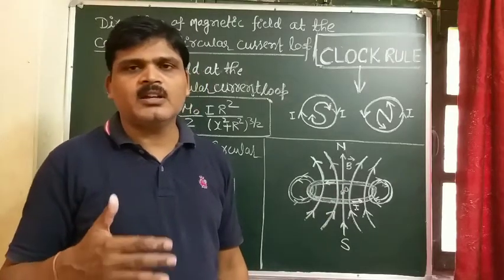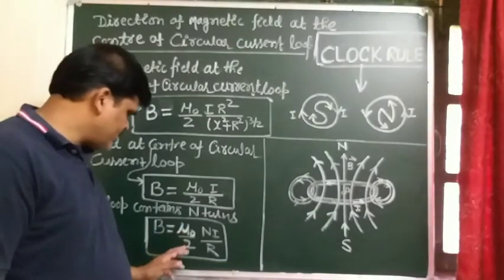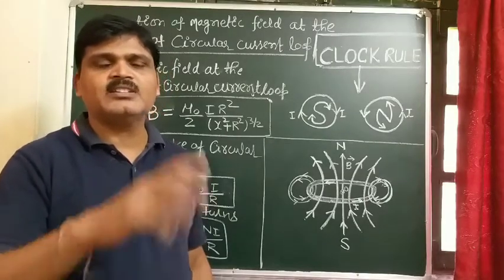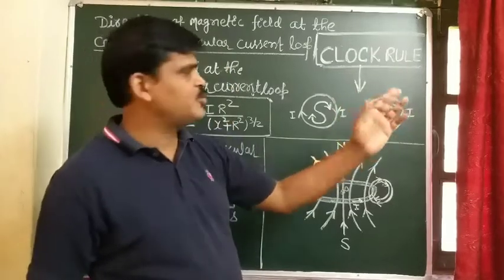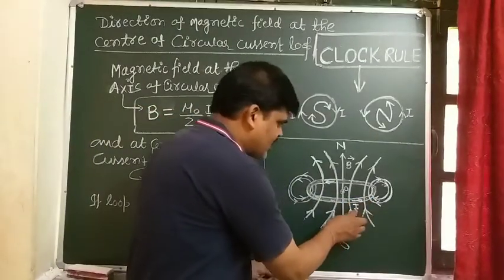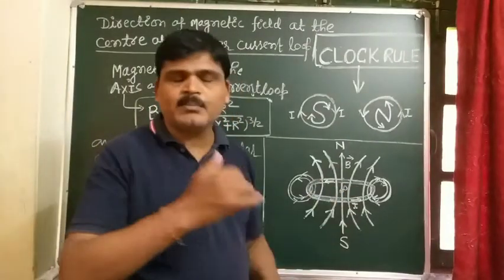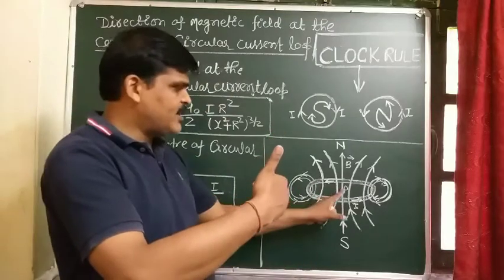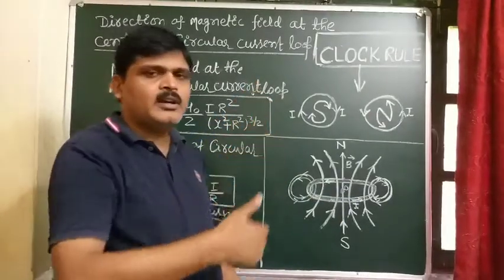Finding the direction of magnetic field at centre of circular current loop.